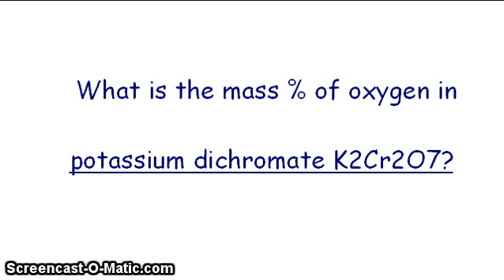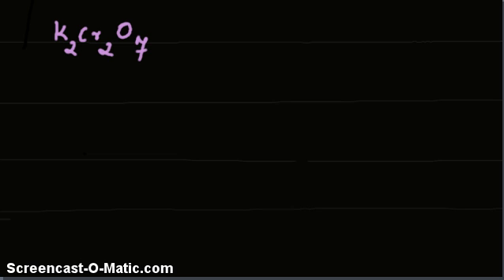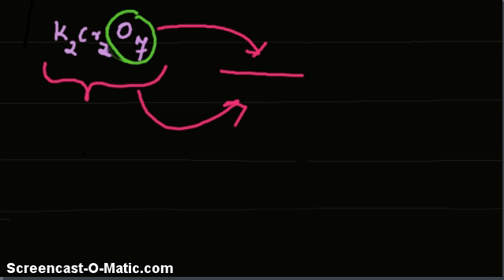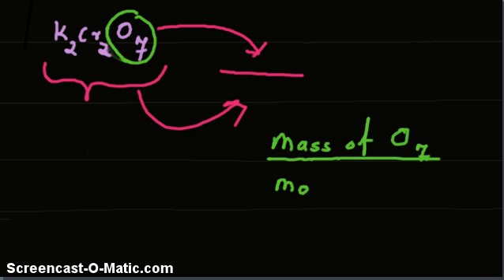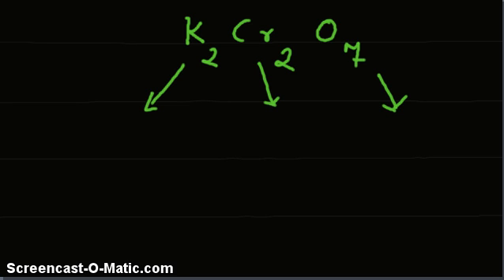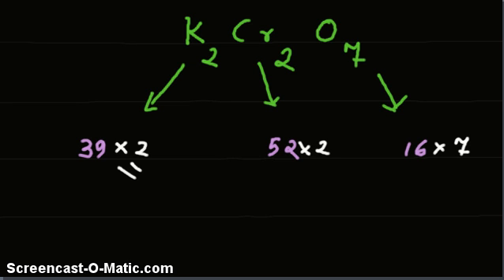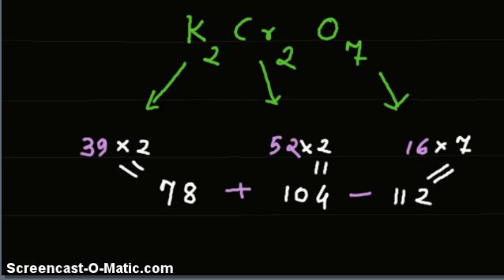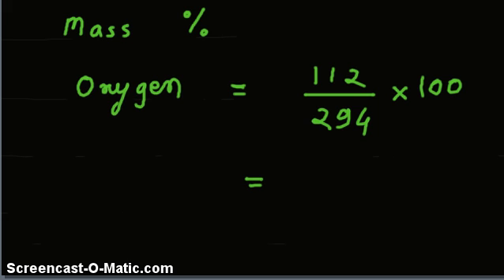Video- What is the mass percentage of oxygen in potassium dichromate K2Cr2O7?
What is the mass % of oxygen in potassium dichromate K2Cr2O7?

Given atomic masses and chemical formulas, find the mass % [mass percentage]